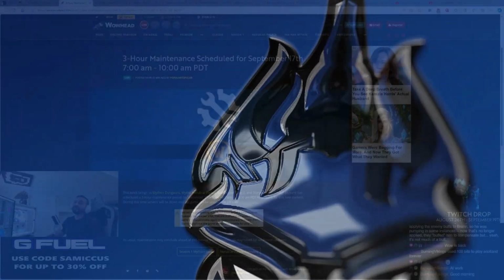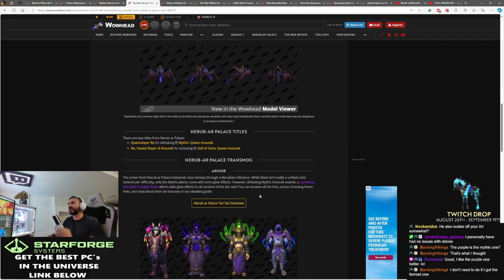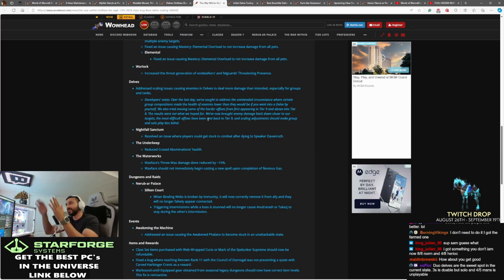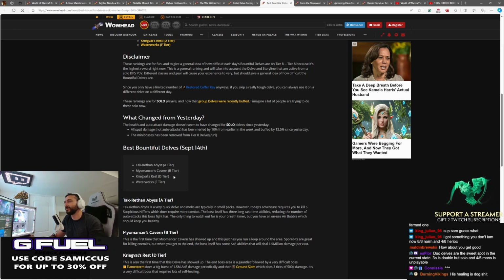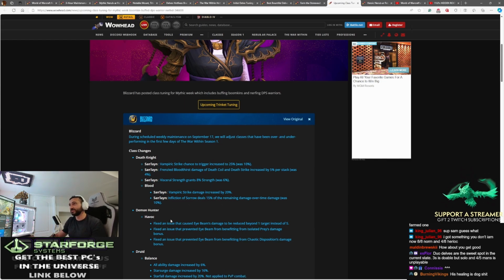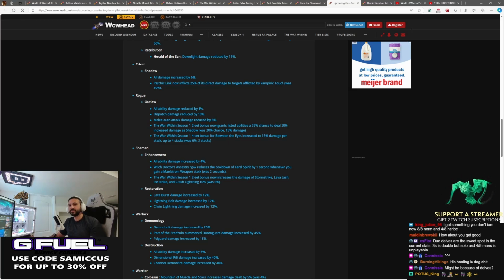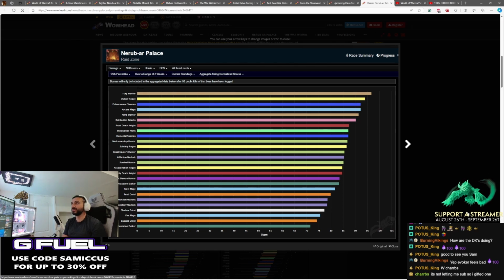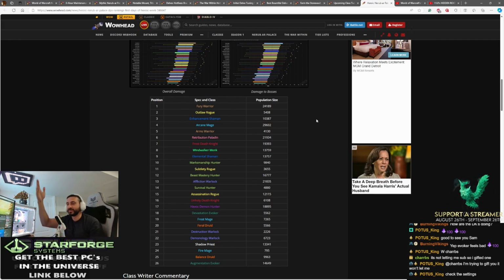Blizz Hotfixes Delves AGAIN, Mythic Nerubar Opens, Class UPDATES & MORE - World of Warcraft NEWS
The official Youtube channel of Samiccus. Catch up on the best moments from my streams. Just a dad gamer questing through this journey called life. WoW player since 2005.